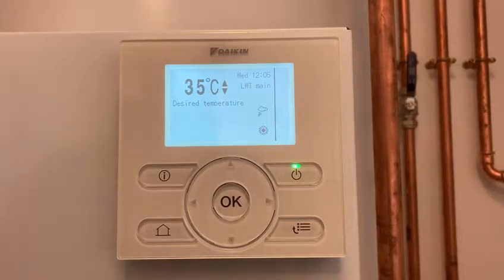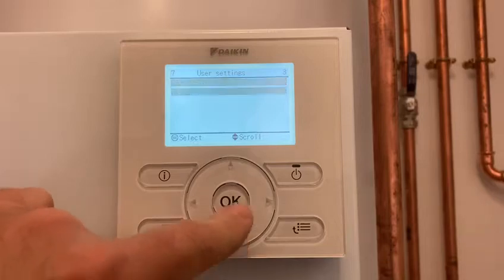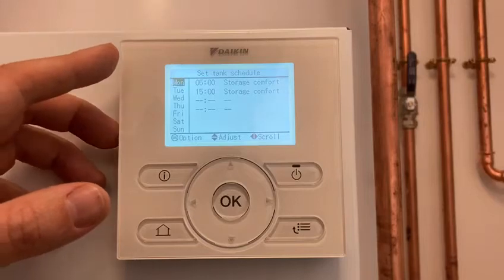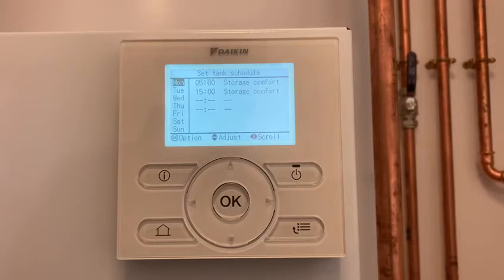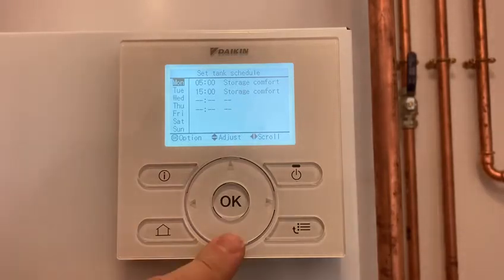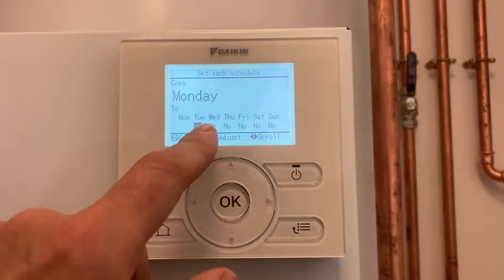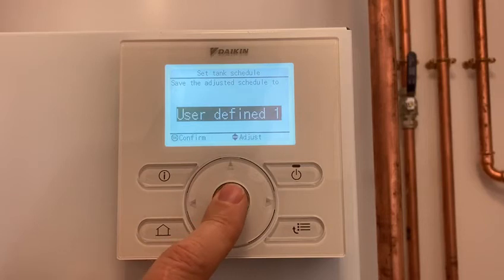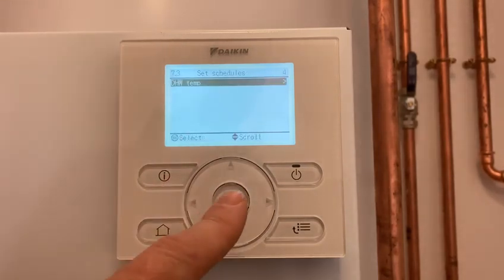HOW TO: Daikin Monobloc User Interface Domestic Hot Water Programming Part 1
Details on Daikin Monobloc User Interface Domestic Hot Water Programming Part 1

Renewable Equipment Solutions is a specialist renewables supplier, offering expert training, comprehensive system designs, and MCS accreditation - based in Somerset, operating nationwide.

Get in touch with our friendly team:
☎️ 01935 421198